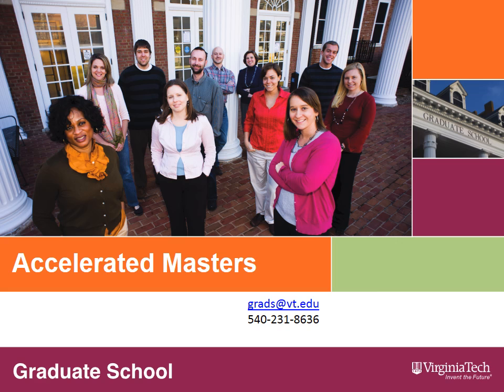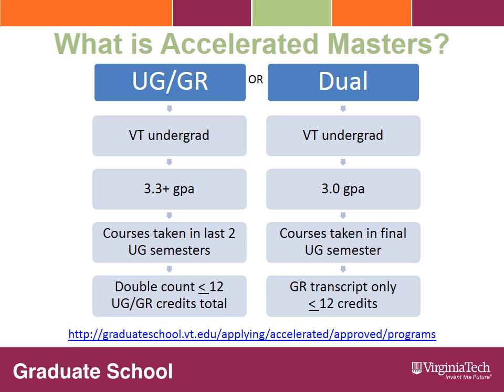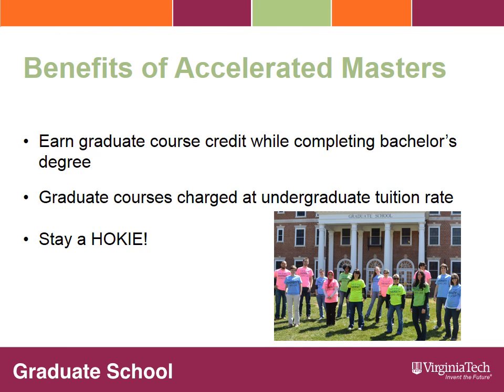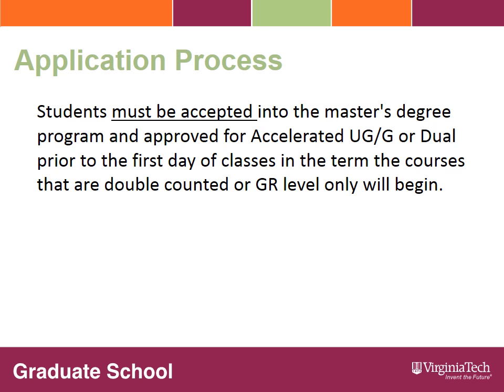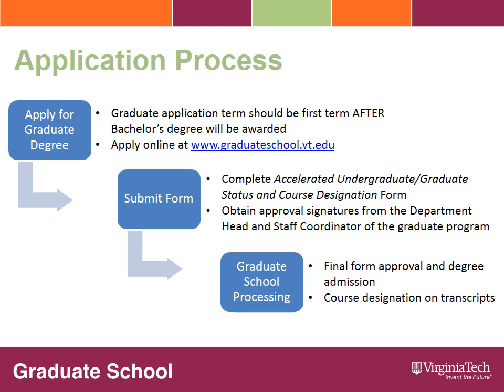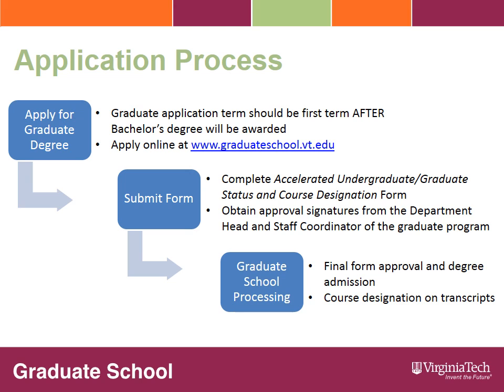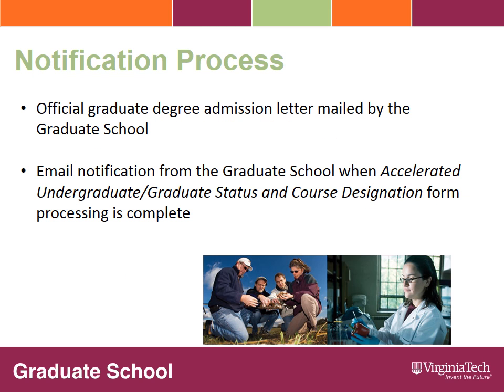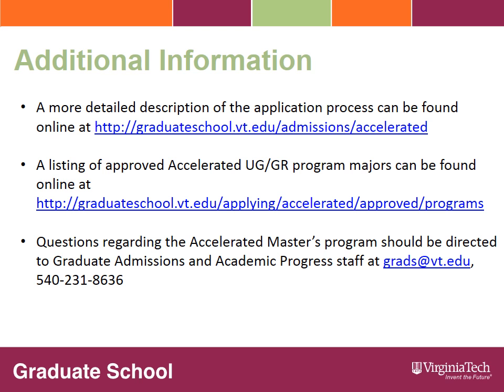VT Accelerated Masters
Virginia Tech undergraduates, with a 3.0 GPA or better, qualify for an accelerated Masters.